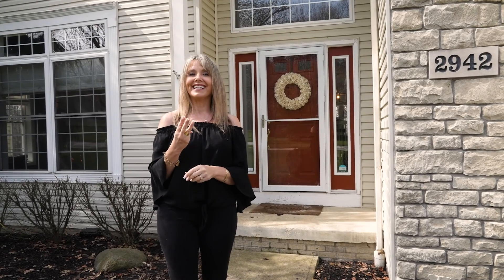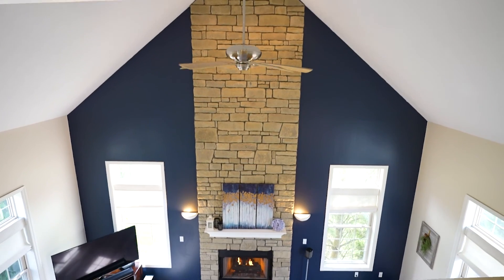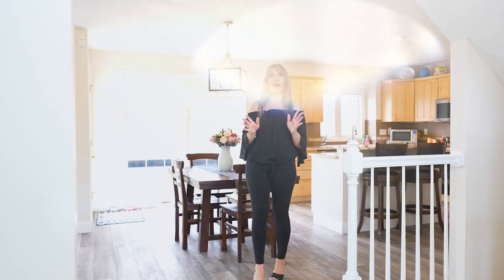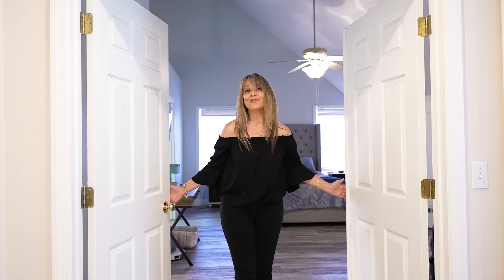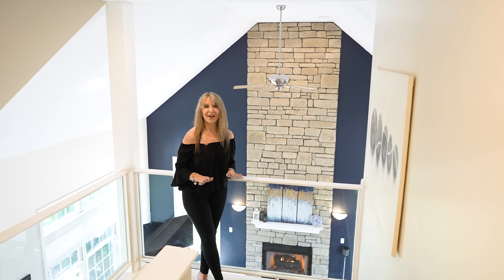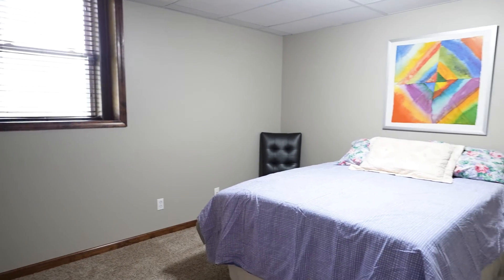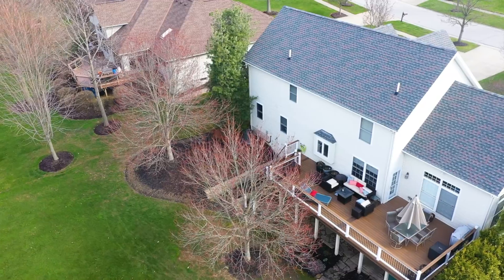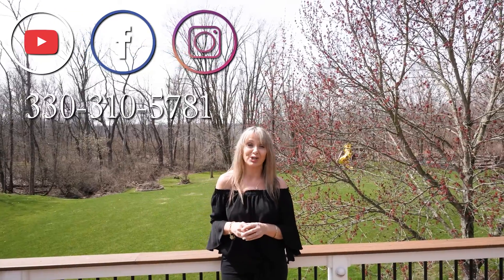Spacious Colonial Home w/ a Stunning 'Wow' Factor | House Tour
Welcome to this immaculate Montville Lakes colonial that sits on a 1/2-acre park like lot. This home has a finished walk out lower level which adds to the 3,200 sq ft of living space. The kitchen is open with granite countertops, maple cabinetry and a walk-in pantry. The great room has the wow factor with cathedral ceiling and gas fireplace with floor to ceiling stone mantle. The formal dining room overlooks the beautiful front yard. First floor laundry room and a 1/2 bath complete the main level. Upstairs reveals a primary suite with vaulted ceilings, walk in closet, luxurious bath and a separate office. Bedrooms #2 and #3 share the full bath in the hallway. The walk out lower level has the 4th Bedroom with an additional full bath, living room and custom bar area. Patio doors lead to a paver patio. Outdoors will be your paradise with a new Trex deck with lighting. The 1/2-acre lot is gorgeous and backs up to a park. The 2-car garage can possibly be a 3-car tandem garage. Updates include: Roof 2014, HVAC 2018, HWT 2017, Flooring 2020, Deck 2018, Retaining walls/drain tile 2014, Outdoor lighting 2020, painted 2020, main floor window TXS 2020.
Located in the Highland School District, this gem won't last long. See it today!
2942 Robert Gary Ct. Medina Ohio